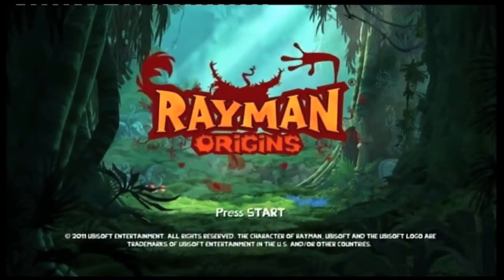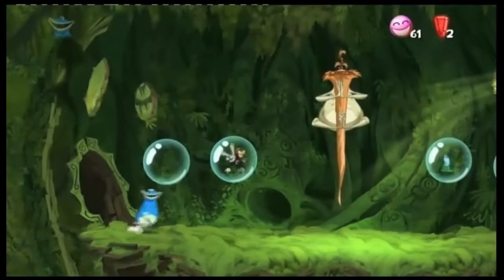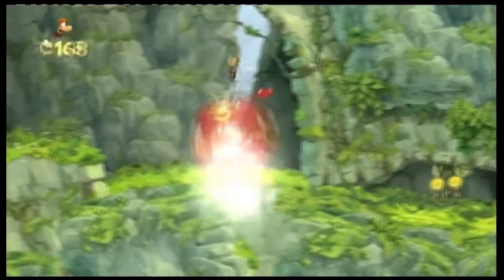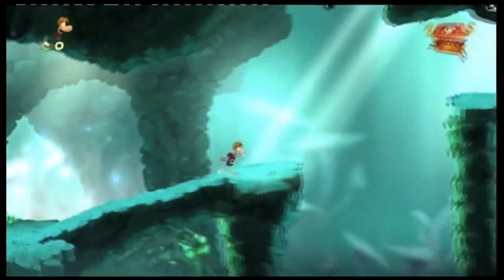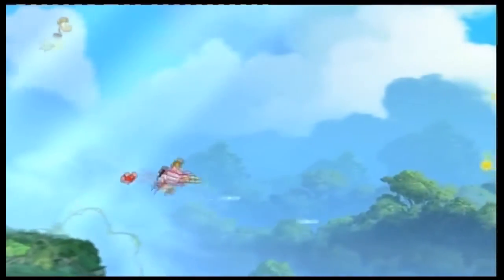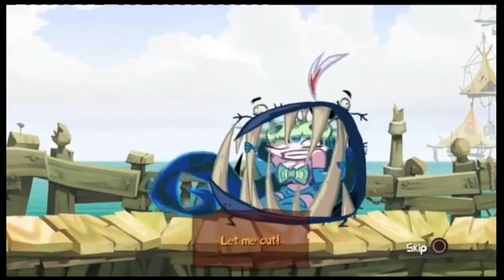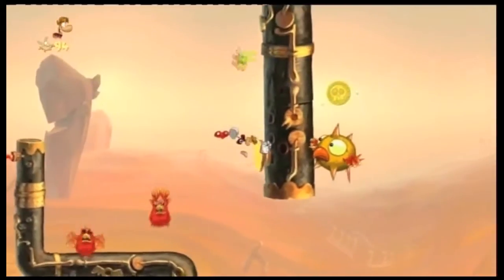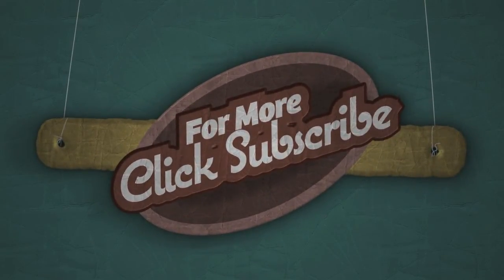Rayman Origins - Game Review PS3 Xbox 360 Wii Vita - HD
Buy Rayman Origins Here!